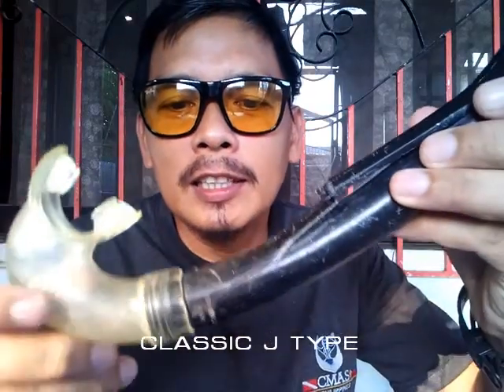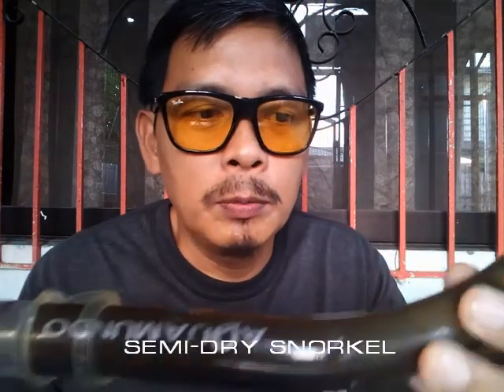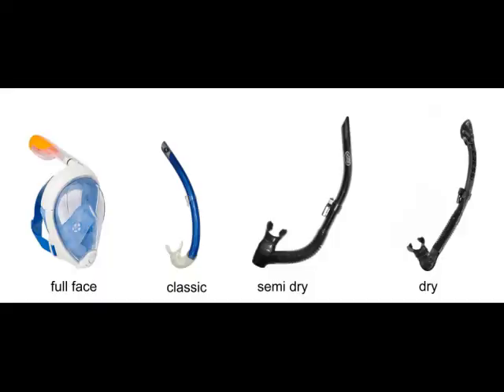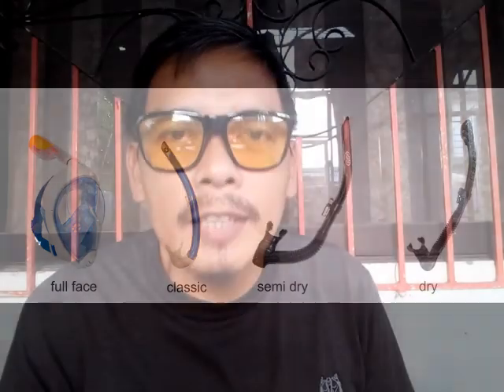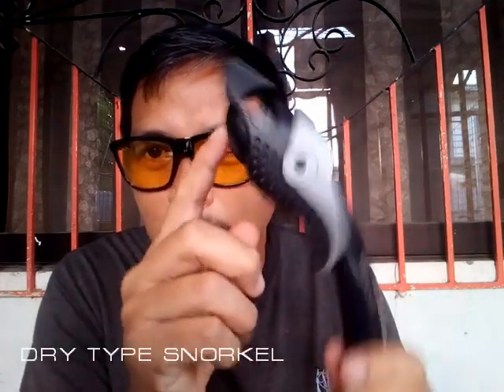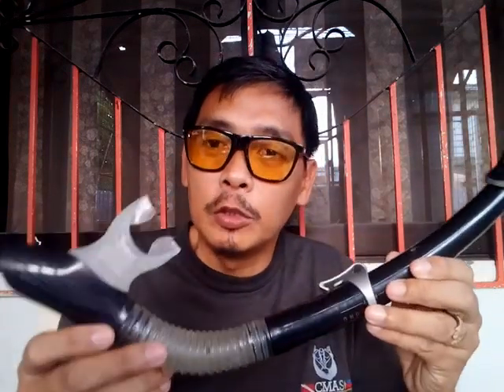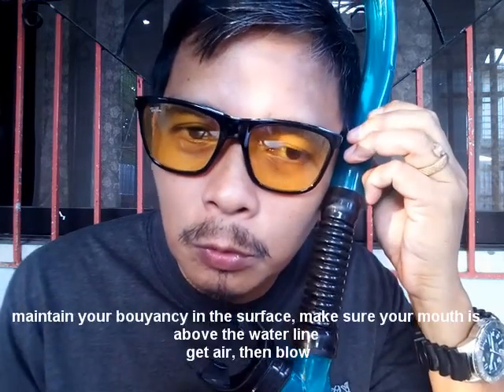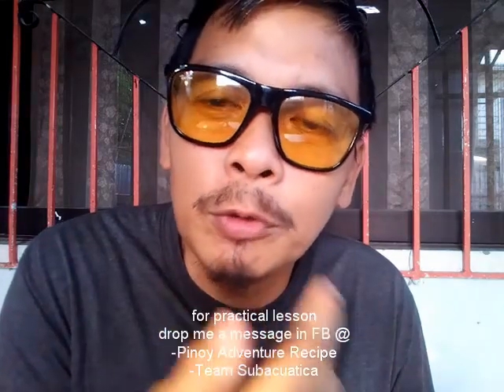How to choose Snorkel for Snorkeling or Skin diving with Pinoy Adventure Plan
Choosing the right snorkel for your snorkeling gear setup